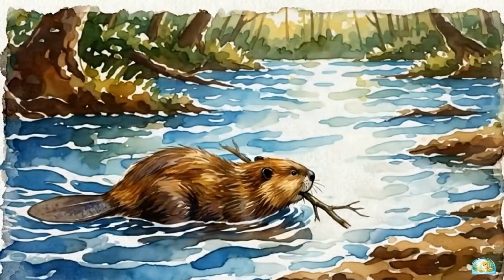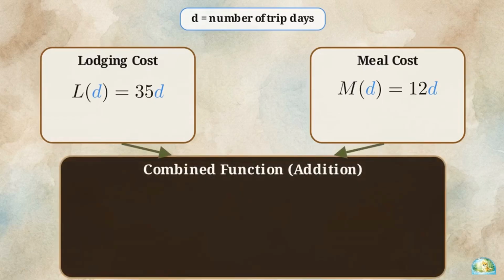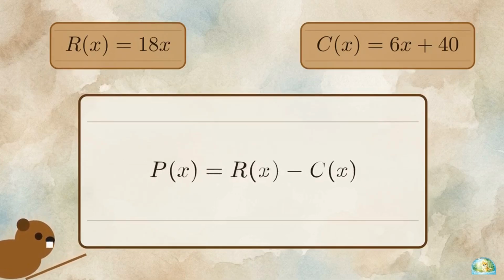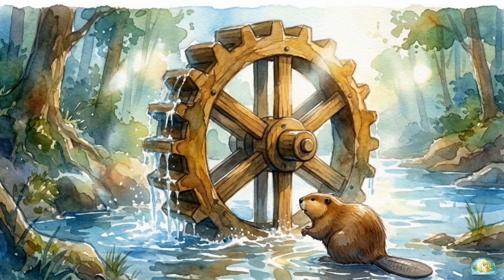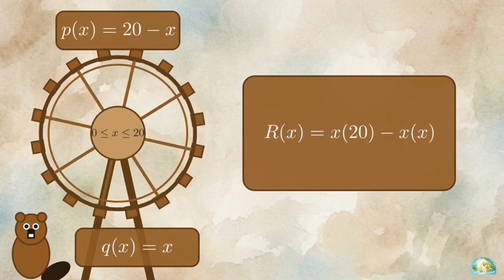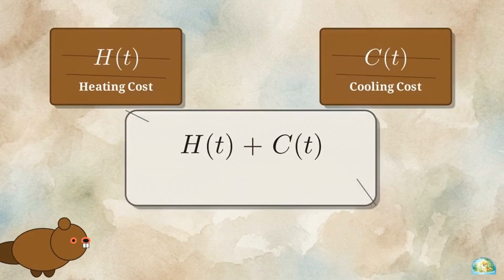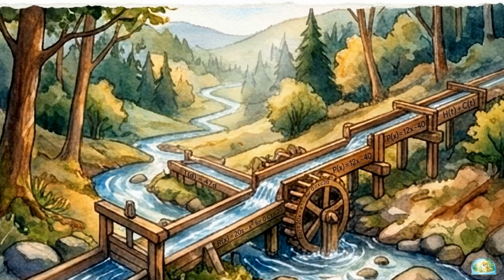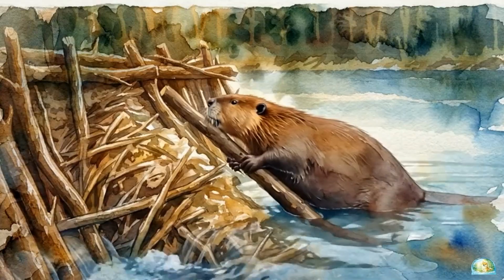Combining Functions With Arithmetic · F-BF.1b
Add, subtract, and multiply function models that share an input, then interpret the combined function in context.

CCSS F-BF.1b